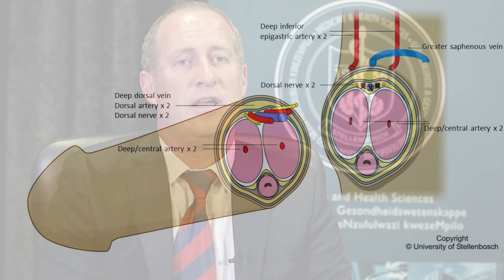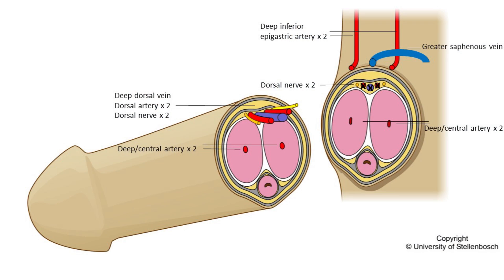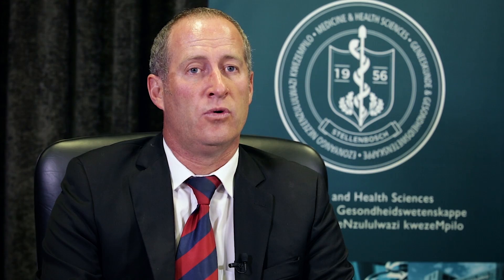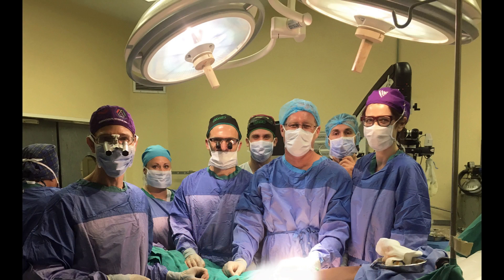South African team performs another successful penile transplant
A team from Stellenbosch University (SU) and the Tygerberg Academic Hospital has recently performed a second penile transplant, making it the first medical centre in the world to successfully perform this procedure twice.